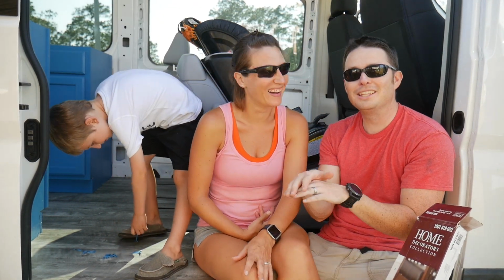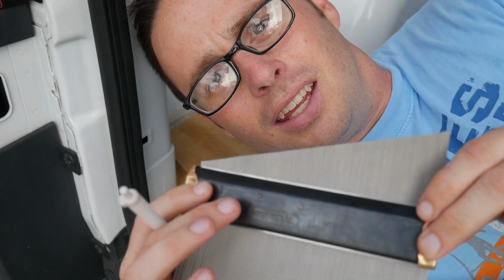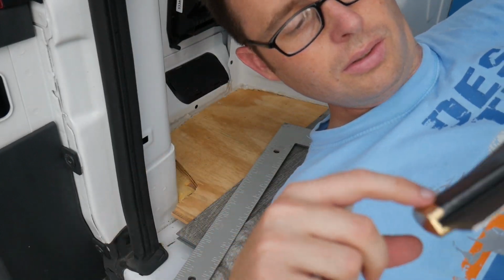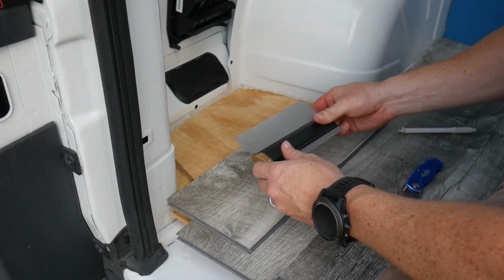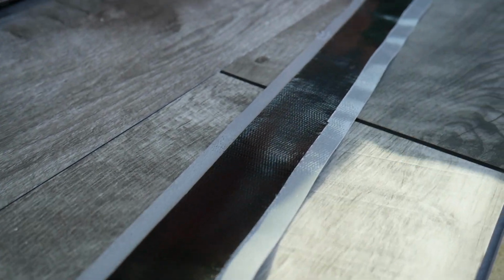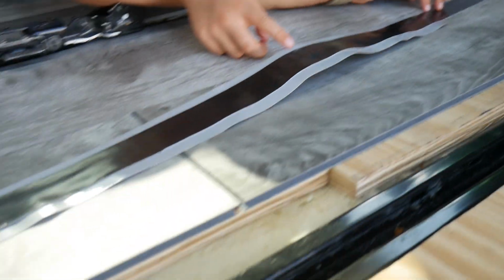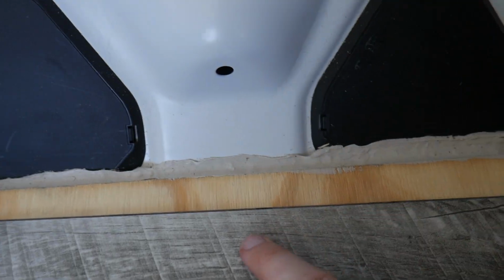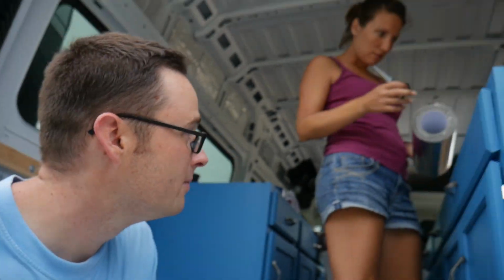How to build a Campervan: Part 11 - Vinyl Plank Floor Install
The floor is DONE!! And it feels so good! Every conversion process we've ever watched, everybody gets so excited about finishing the floor. Now we know why! It's so wonderful, such a milestone! This went much smoother than  our floor insulation and plywood, so it was a pleasant time for all! Check out our video and let us know if you have any questions! We're onto wall insulation, ceiling insulation, and the bathroom!

- CLV3